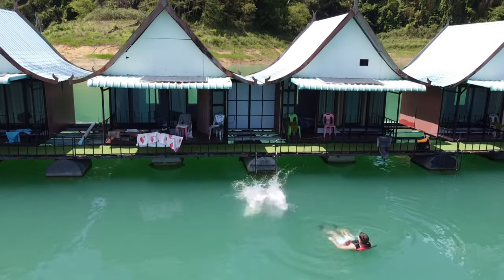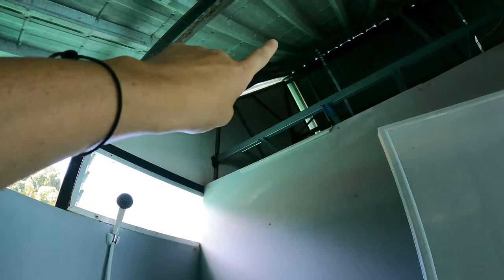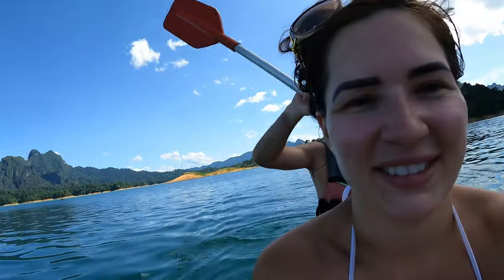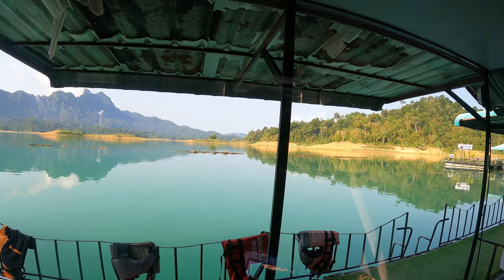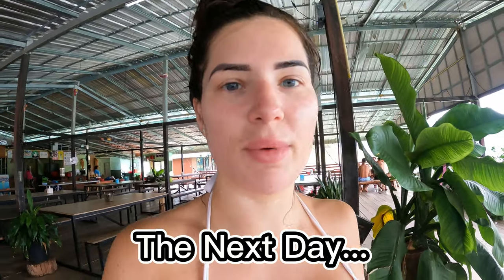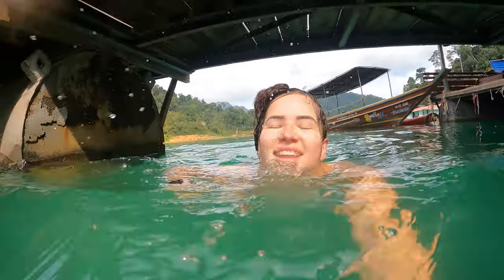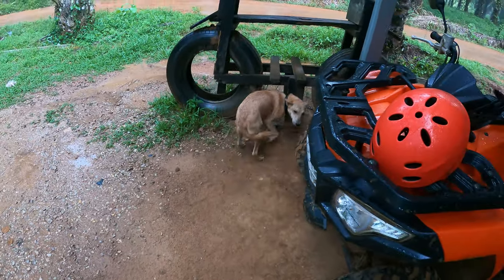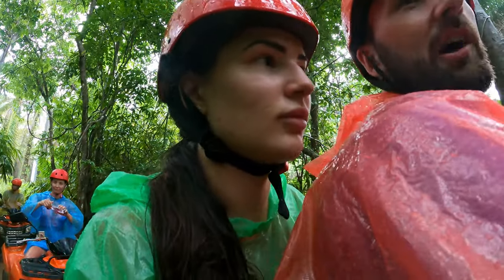🇹🇭 Staying OVERNIGHT in Khao Sok National Park! Travel Vlog 2023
In this episode, we went with Smiley Tours on their 1 Night, 2 Day Tour to the Cheow Lan Lake Houses, as well as ATV Khao Sok Adventure!

ATV ADVENTURE (Highly Recommend, they are the loveliest people and the tour is amazing fun!)

00:00 Intro
00:19 How we Got to the Lake House
01:07 Bungalow Tour
02:08 Canoeing & Swimming in the Lake
03:32 Sunset Boat Tour
04:32 Waking up at the Lake House
06:48 Swimming & Heading Back to the Hostel
08:27 ATV Adventure Khao Sok

Lydia - Instagram.com/LydiaKateEloise
Dan - Instagram.com/DanChambers2022

ตอนนี้เราไปกับ Smiley Tours กับทัวร์ 1 คืน 2 วัน บ้านเขื่อนเชี่ยวหลาน และ ATV เขาสก แอดเวนเจอร์!

 อย่าลืมกดไลค์ แสดงความคิดเห็น และติดตามช่องของเราเพื่อการผจญภัยท่องเที่ยวที่น่าตื่นเต้นยิ่งขึ้น!

ATV ADVENTURE (แนะนำมาก คนน่ารัก ทัวร์สนุกสุดๆ!)